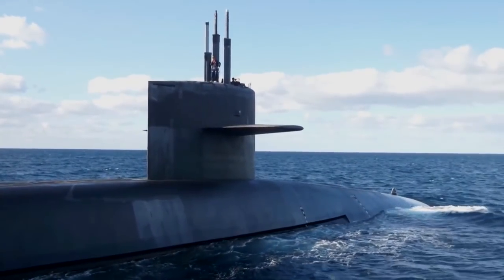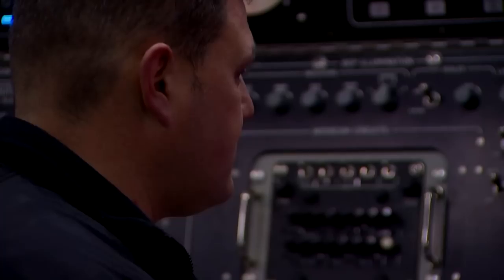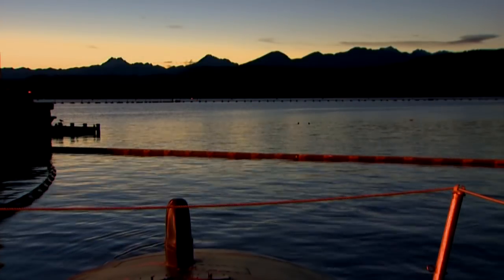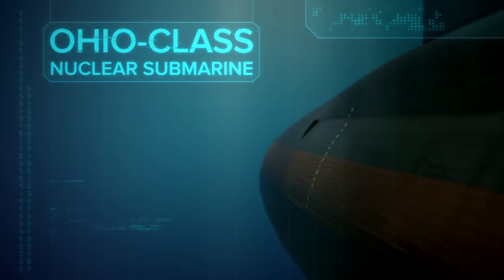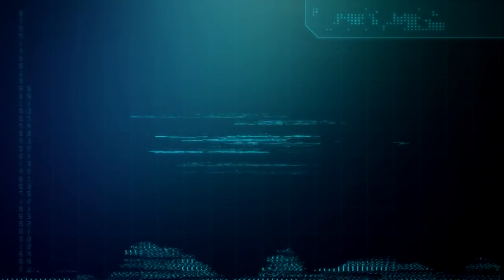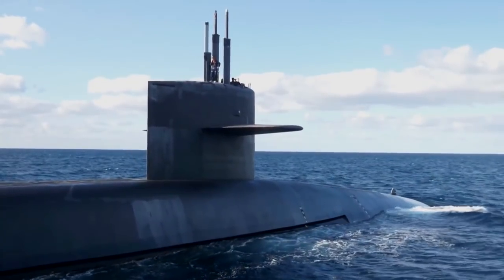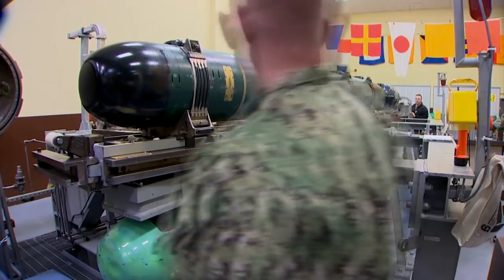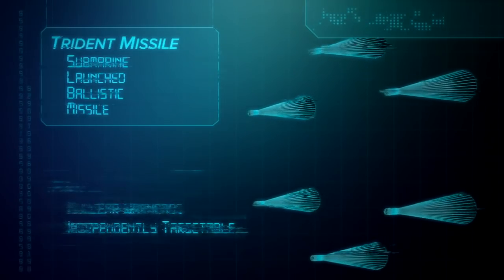See what life is like on a Trident nuclear submarine in Washington state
Go on board a U.S. Navy Trident submarine, based at Naval Base Bangor in Bremerton, Washington. KING 5's Greg Copeland and Lori Matsukawa reveal what life is like on board one of the most powerful weapons on the planet.